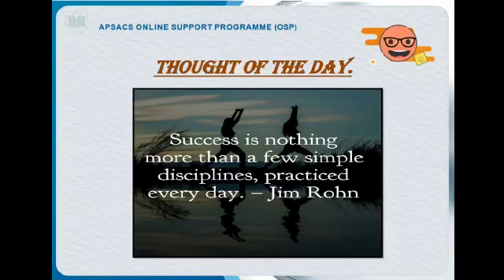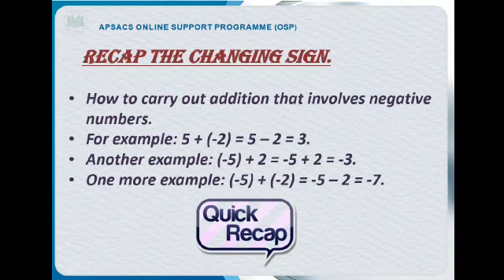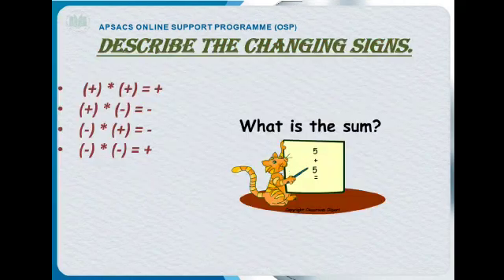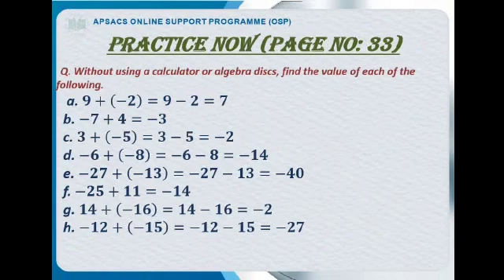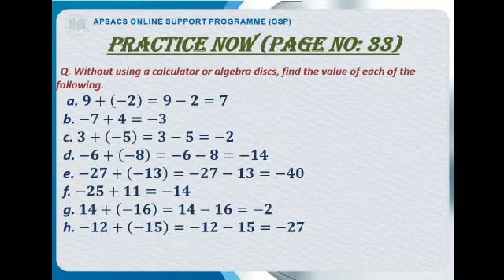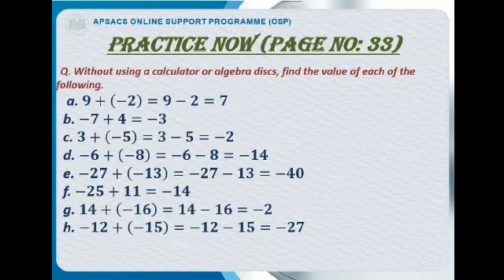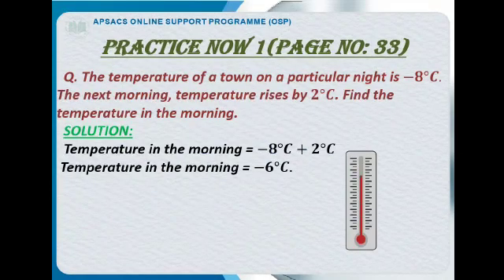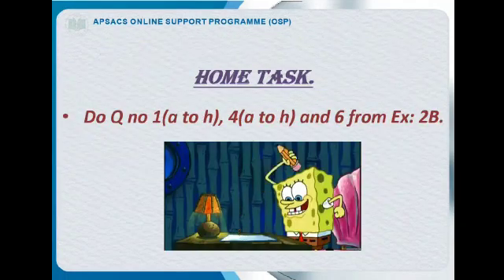Class 6_Week 17th_Math_Part-01